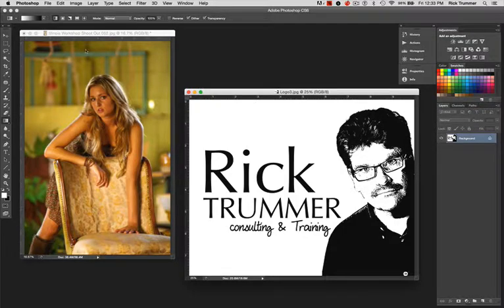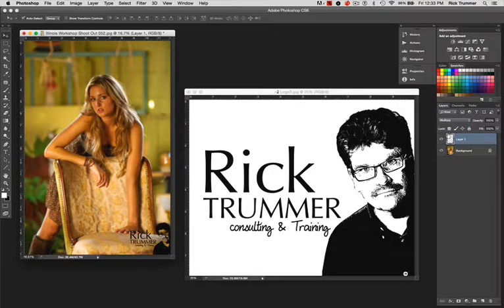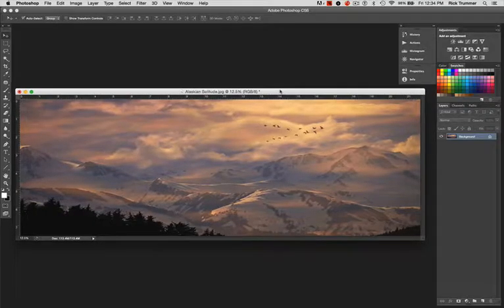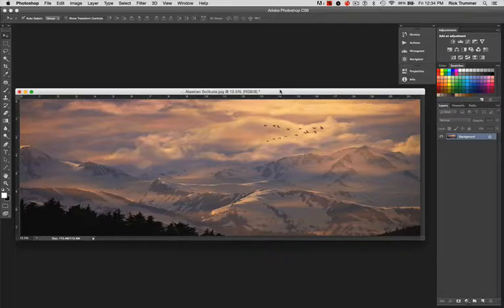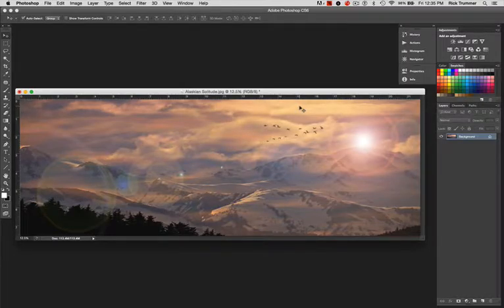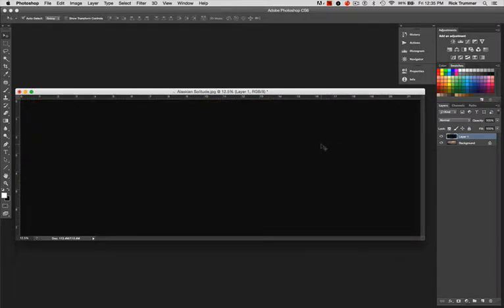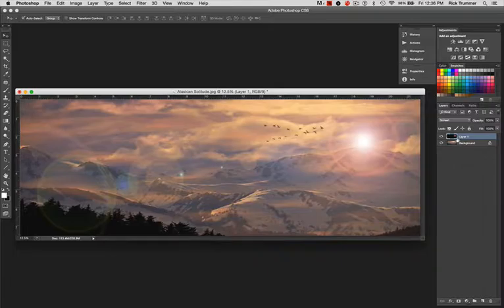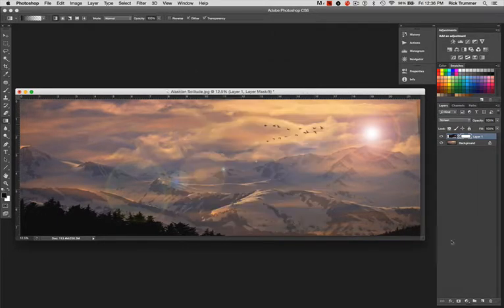Rick Trummer Consulting & Training Blending Modes Video #3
In this edition, Rick continues his discussion on Blending Modes inside Photoshop. This video #3 it outlines using blend modes to help out with logos as well as creates a usable lens flare layer that can be modified through the use of blend modes.